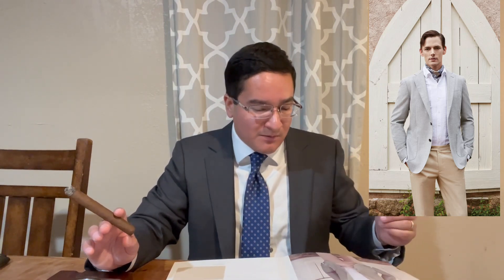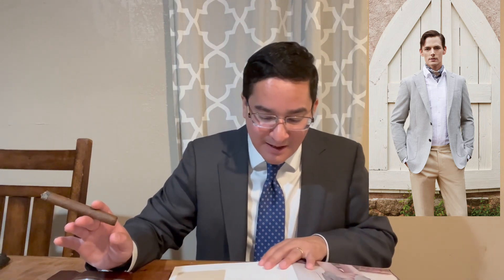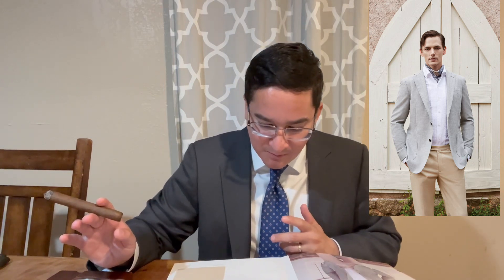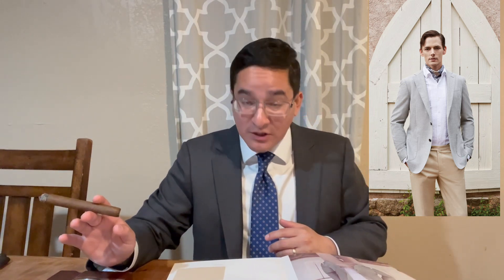Garment Reveal #4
Buy this sport coat today!